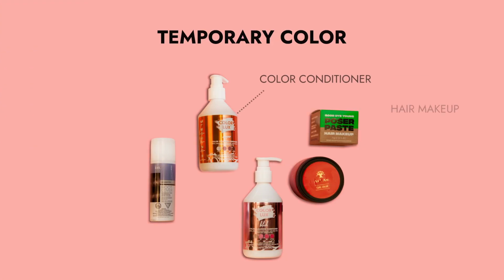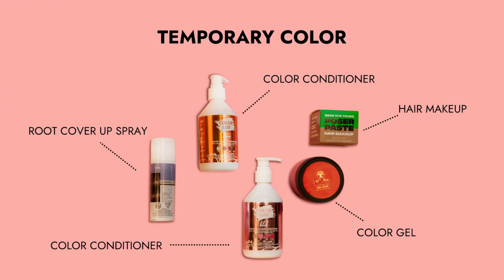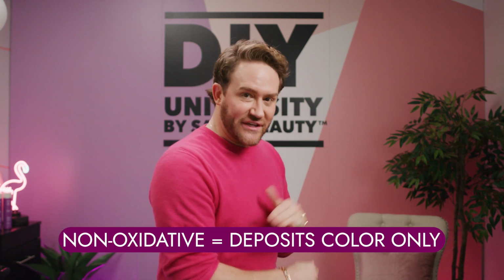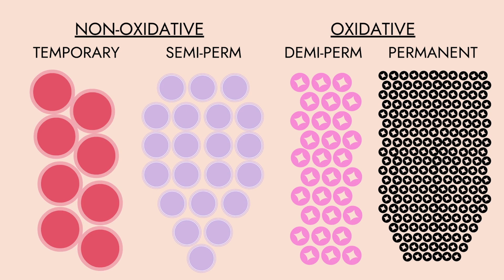which is better temporary or semi-permanent | DIY University by Sally Beauty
Explore which is better for you, temporary or semi-permanent temporary and semi-permanent hair color.  Plus, learn how each works with your hair, from how long your hair color will stay to the science of how your hair takes on temporary and semi-permanent hair color.

JUMP TO WHAT YOU  NEED TO KNOW
0:00 Beginning
0:17 What is temporary hair color?
1:30 How does temporary hair color work?
2:20 What is semi-permanent hair color?
2:50 How does semi-permanent hair color work?

Welcome to DIY University by Sally Beauty, the source for knowing and coloring your hair at home. DIY University by Sally Beauty is here to help with every step of the hair color process on the official Sally Beauty YouTube channel! Be the first to get the latest hair & makeup how-to’s, manis, and so much more. At Sally Beauty, we believe in Beauty For Everyone. Especially You.